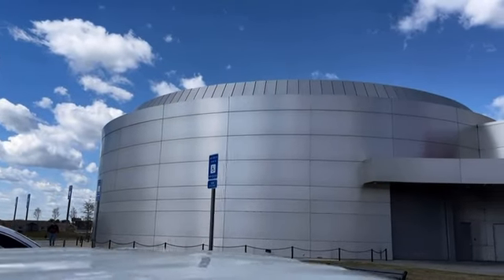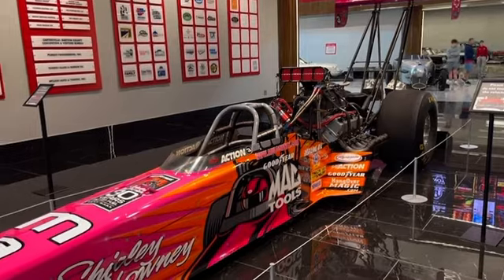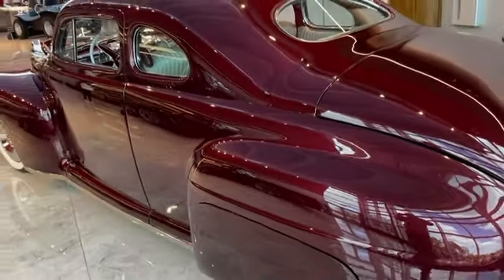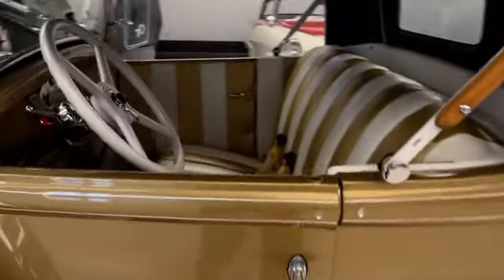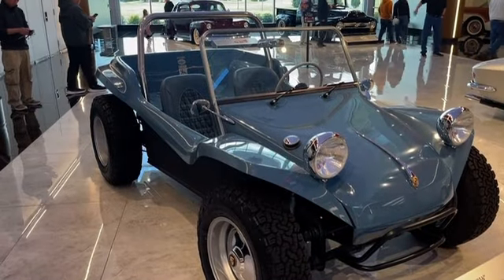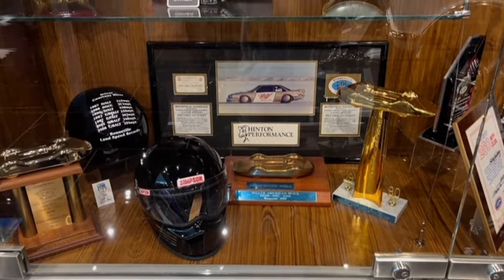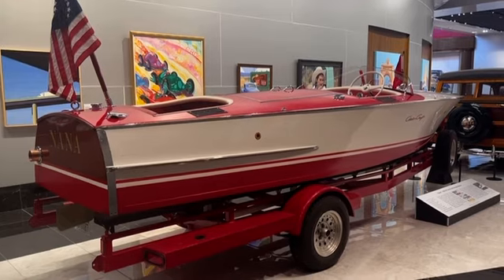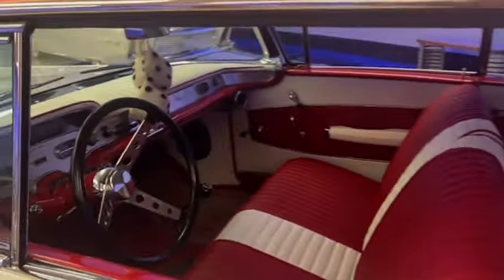Savoy Automobile Museum visit - April 4, 2024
Documenting the visit my daughter and I took to the Savoy Automobile Museum in Cartersville, GA. I highly encourage everyone to visit this place if you are ever in the area. They have a wonderful staff who give you an amazing experience!